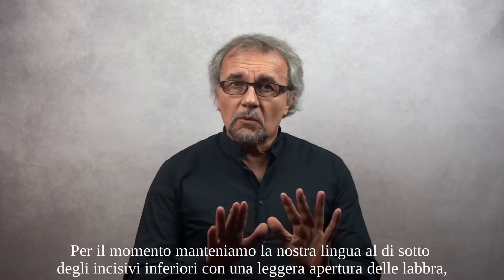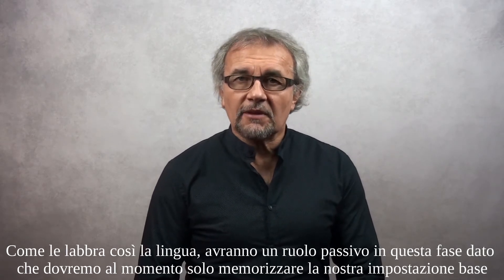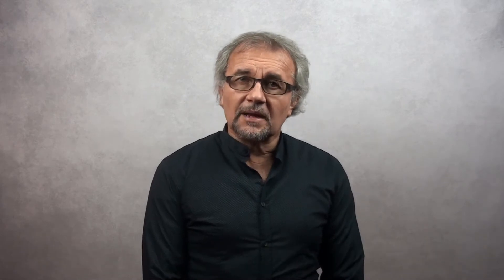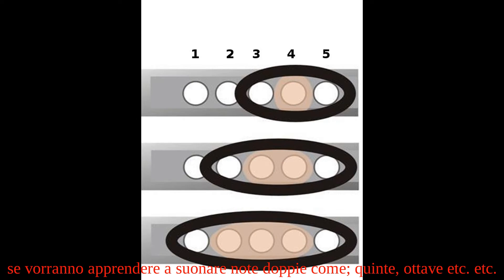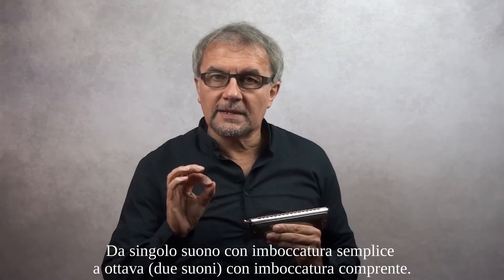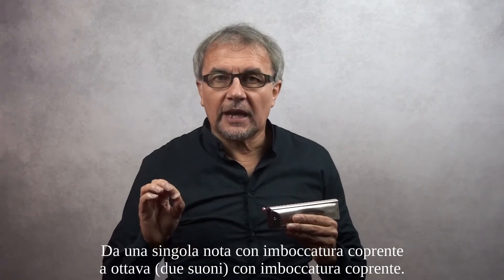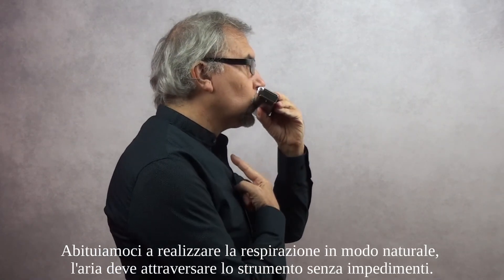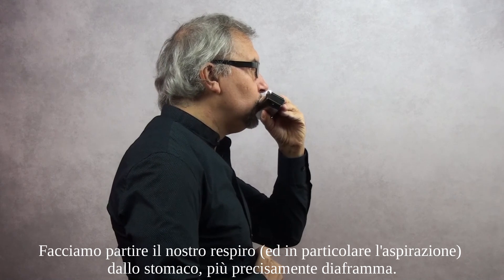Video tutorial n° 3 Embouchure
Video tutorial n° 3 - Imboccatura